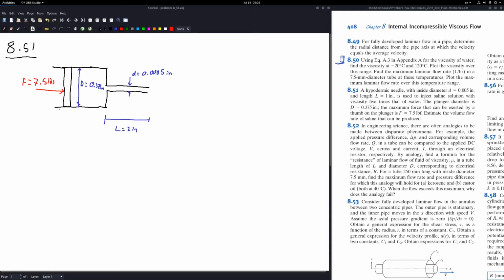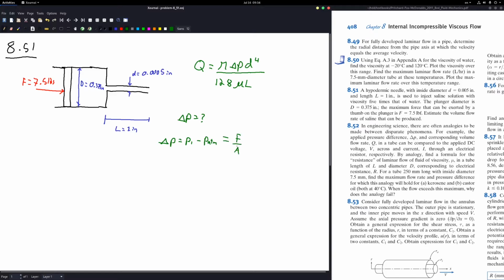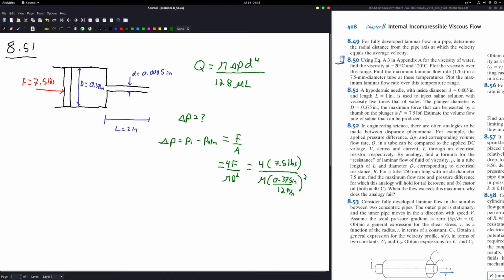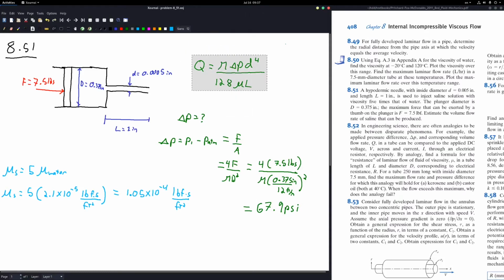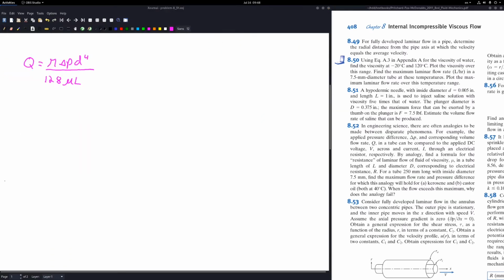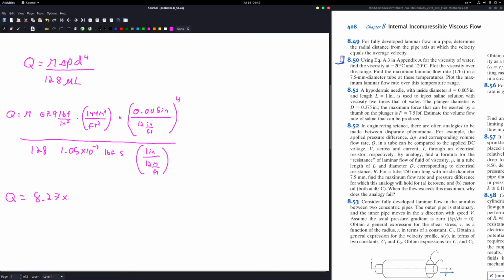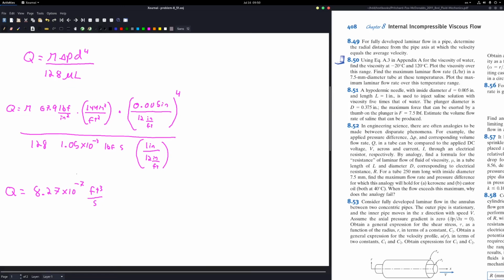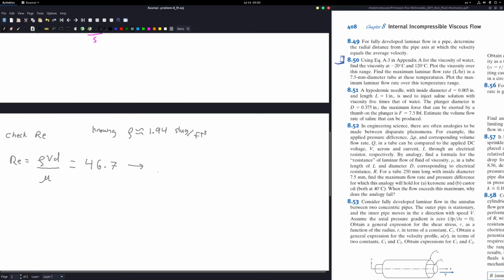Tutorial 8, problem 8.51